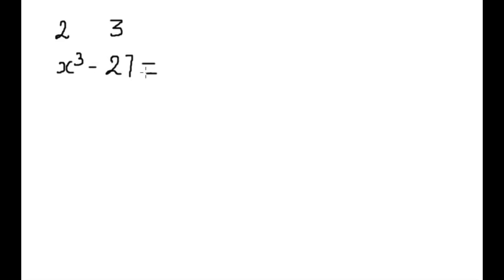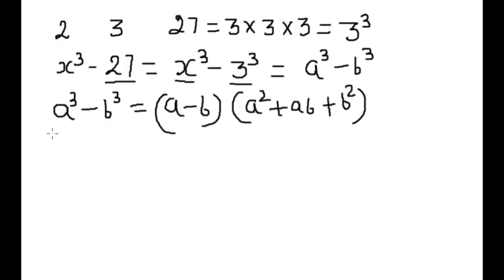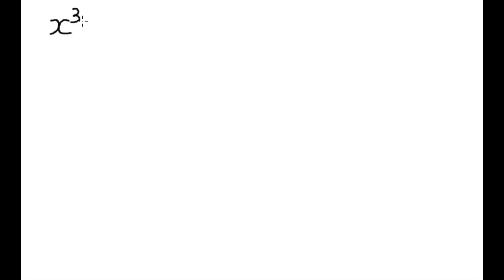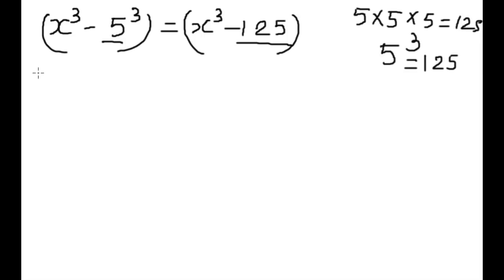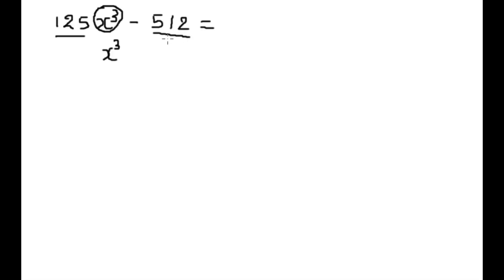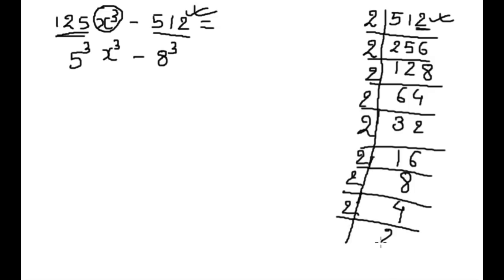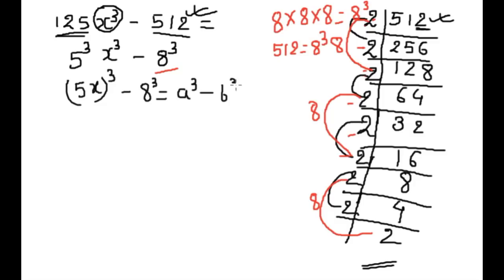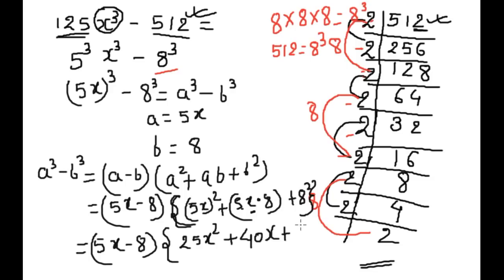Factoring Binomial Tutorial 3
In this video, you can learn example of binomial factorization.